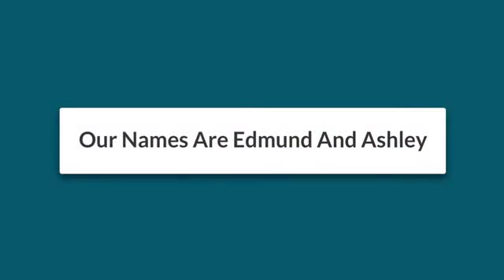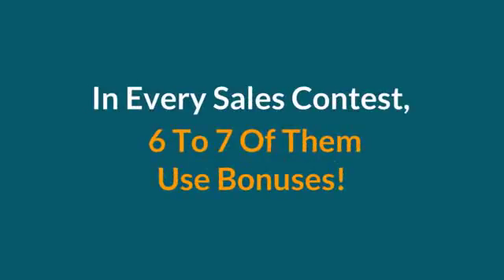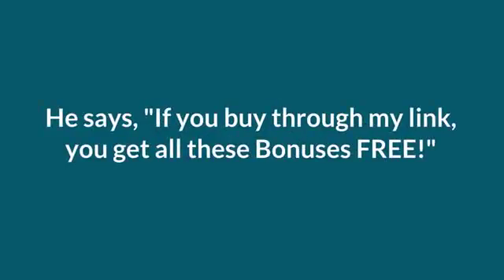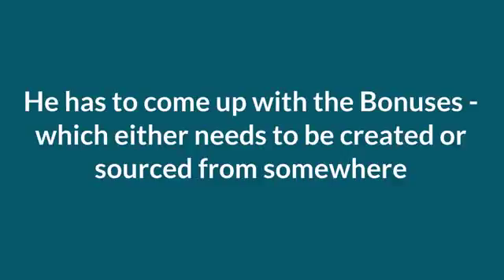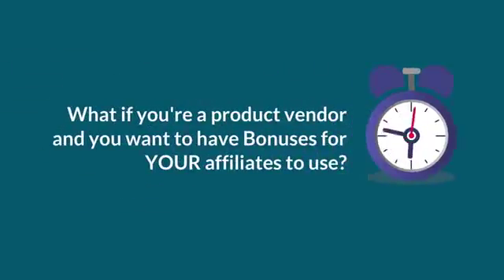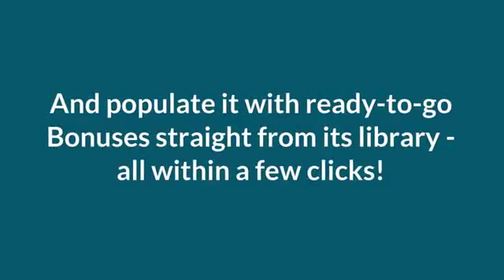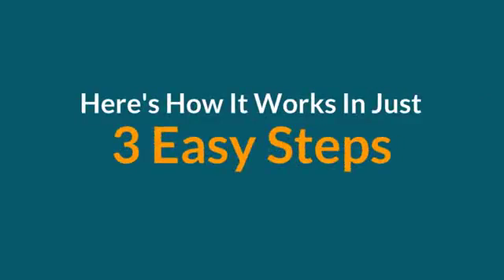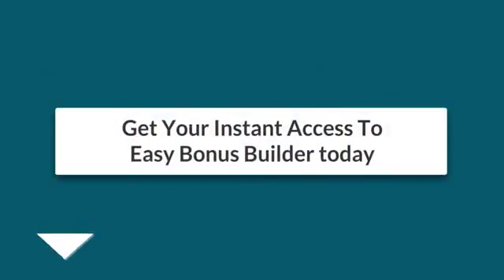Easy Bonus Builder, Speaking Of Bonuses, Here Are Your Fast Action Bonuses For Acting Today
New Breakthrough App Lets You Build Guru-Level Bonus Pages In Just Minutes!
No Bonus Creation Needed. No Previous Experience Required. No Monthly Fees Too!

- First-of-its-kind Bonus Builder app

- Create your own professional, mobile responsive Bonus Pages in just minutes

- Pick and choose from our Bonus Library and you're good to go

- Start using today in just 3 simple steps...